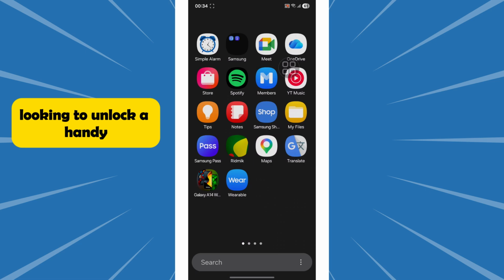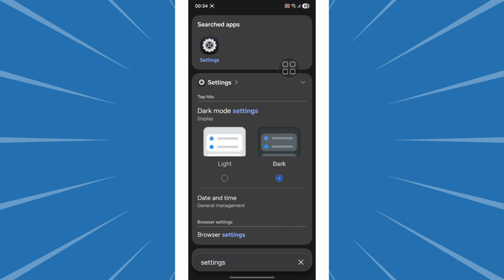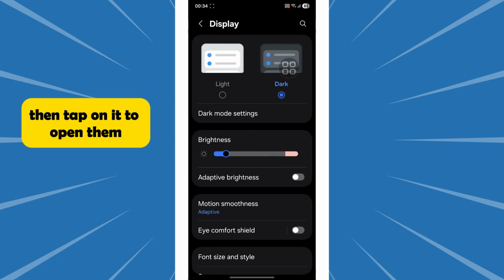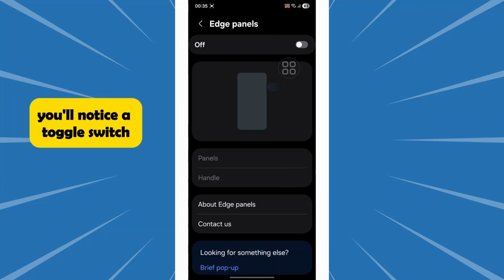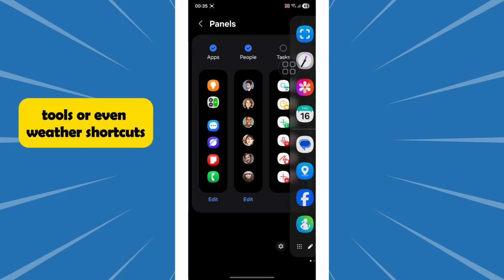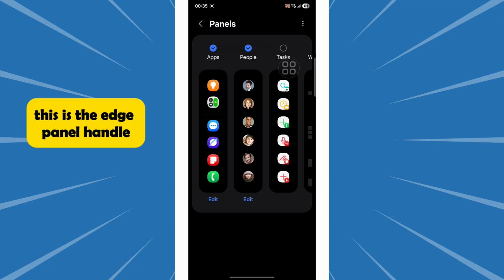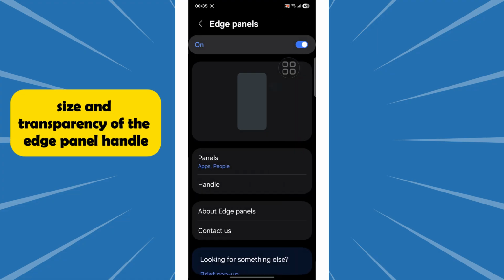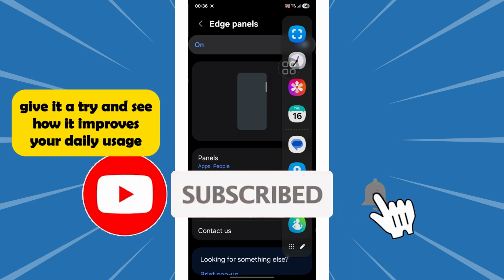Edge Panel Missing on Samsung? Enable It in Minutes Now!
Edge Panel Missing on Samsung? Enable It in Minutes Now! is a simple step-by-step guide that shows you how to fix and enable the missing Edge Panel feature on any Samsung phone. If your Edge Panel is not showing or turned off, this video will help you bring it back in just a few minutes.

In this tutorial, you’ll quickly learn how to unlock one of Samsung’s most useful hidden multitasking tools and customize it for daily use.

✔ Open Settings and go to Display options
✔ Find “Edge Panels” and turn it ON with one toggle
✔ Select useful panels like apps, contacts, tools, and more
✔ Access Edge Panel instantly by swiping from the side handle
✔ Adjust size, position, and transparency for better comfort

After following these steps, your Samsung phone will feel faster and more organized with instant access to your favorite shortcuts.